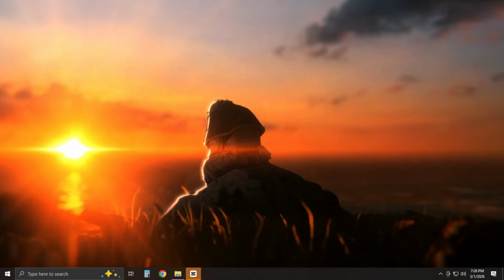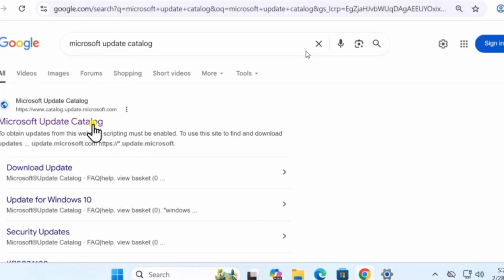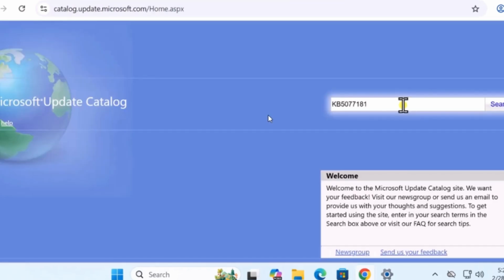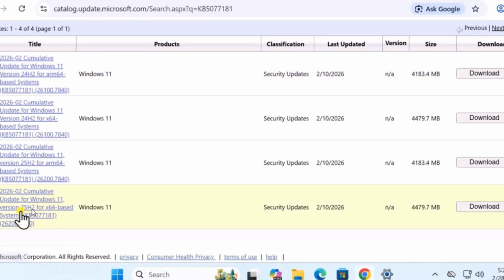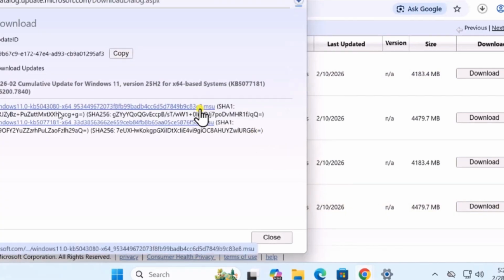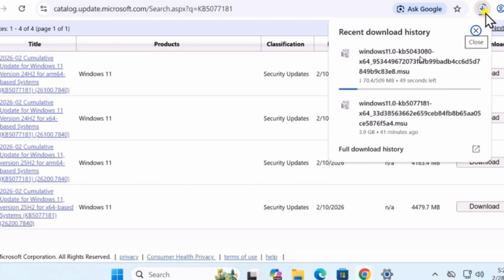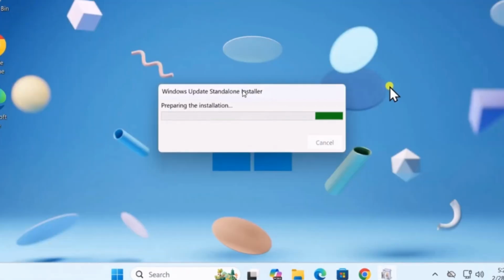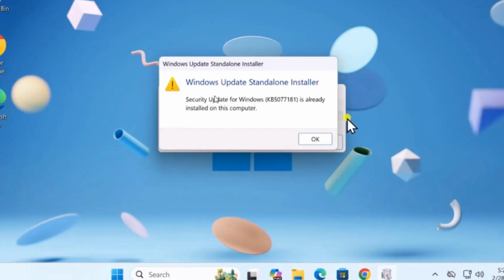How To Fix 2026-02 Security Update (KB5077181) (26200.7840) Not Installing In Windows 11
Is the 2026-02 Security Update (KB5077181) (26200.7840) failing to install on your Windows 11 PC? In this step-by-step tutorial, you’ll learn why this update gets stuck or shows errors and the best working methods to install it successfully.

In this video you’ll learn:
✔ Why KB5077181 fails to install
✔ How to fix Windows Update errors step by step
✔ Reset Windows Update components properly
✔ Manual installation method explained
✔ Tips to prevent future update failures

This guide is perfect if your update is stuck at a certain percentage, keeps retrying, or shows installation error messages. Follow along and fix the issue safely using official troubleshooting methods provided by Microsoft.

💻 Compatible With:
Windows 11 | Build 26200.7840 | All PCs & laptops